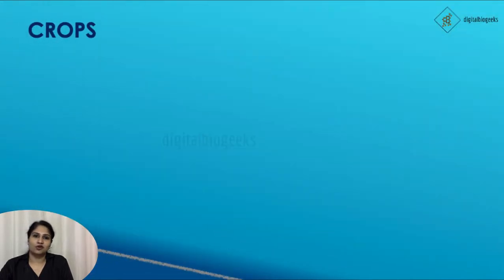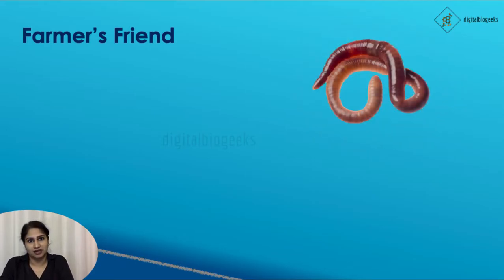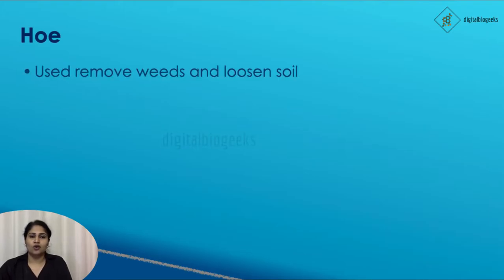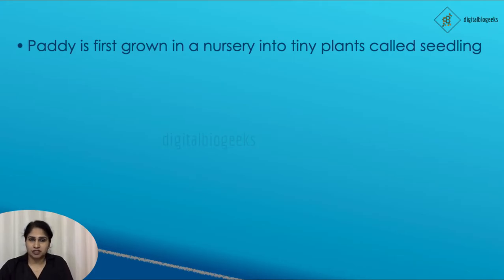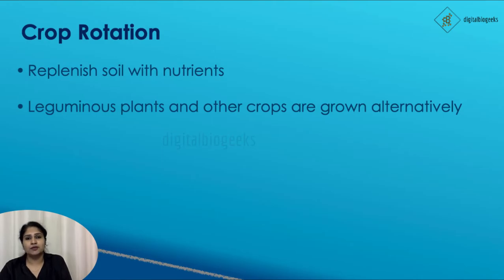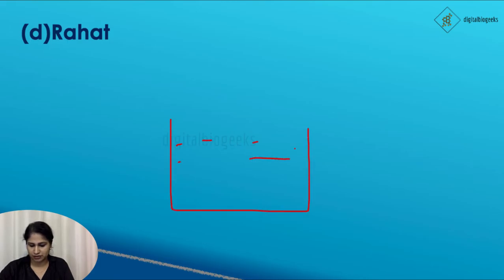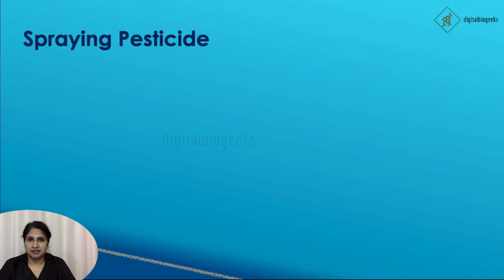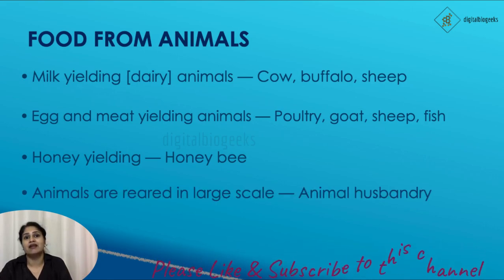Crop Production and Management Class 8 Science | NCERT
[Full Chapter Explanation - Chapter 1 ] agricultural practices | winnowing
0:00 Introduction
1:22 CROPS
2:48 AGRICULTURAL PRACTISES
3:12 PREPARATION OF SOIL
3:27 (a)Ploughing
3:48 Advantages of Ploughing
4:42 Farmer's Friend
6:08 (b)Levelling
6:52 AGRICULTURAL IMPLEMENTS
8:37 Cultivator
9:32 Selection of seeds
10:26 TOOLS USED IN SOWING
11:04 (b)Manual Sowing
11:22 (c)Seed Drill
12:26 ADDING MANURE AND FERTILISERS
13:37 Difference between manure and fertiliser
14:12 Advantage of manure
14:54 Crop Rotation
16:30 (a)Moat
17:02 (b)Chain Pump
18:25 (d)Rahat
19:21 Modern methods of irrigation
19:31 (a)Sprinkler System
20:06 (b)Drip System
20:49 PROTECTION FROM WEEDS
21:55 Spraying Pesticide
22:27 HARVESTING
22:55 Threshing
23:27 Winnowing
24:09 STORAGE
24:57 FOOD FROM ANIMALS

Video Content: Crops, types of crops, agricultural practices, preparation of soil, earth worm as farmer friend, sowing, adding manure and fertiliser, traditional methods of irrigation, protection from weeds, what is winnowing, harvesting, storage.

crop production and management class 8
cropping pattern soil fertility